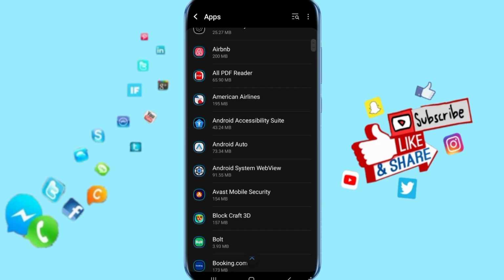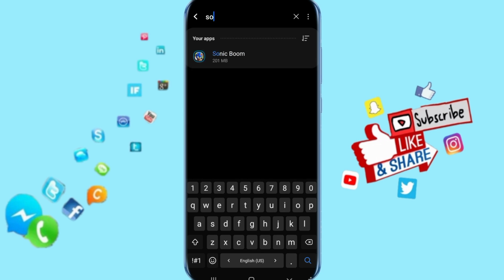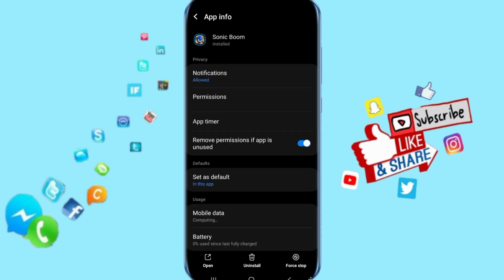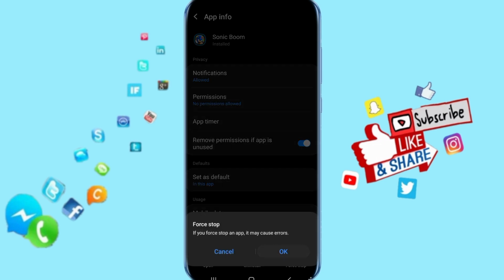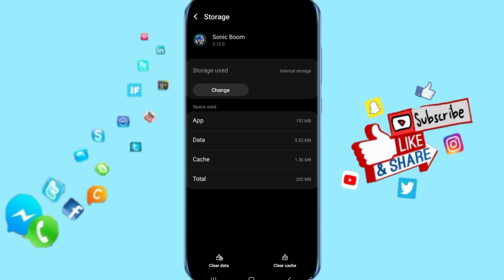How To Fix And Solve Forcestop On Sonic Boom App | Final Solution